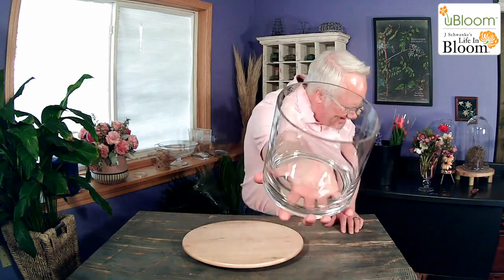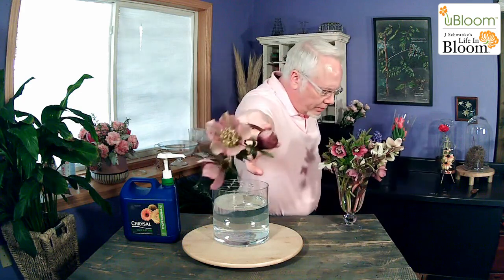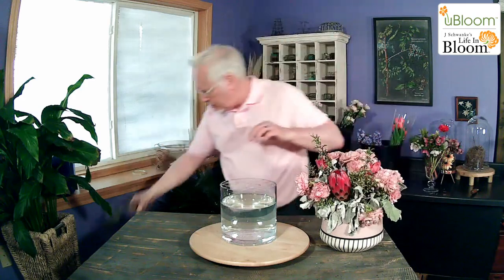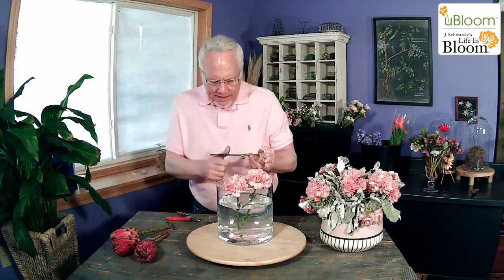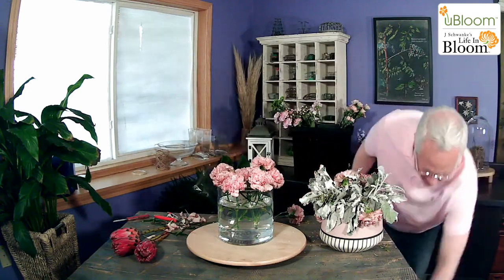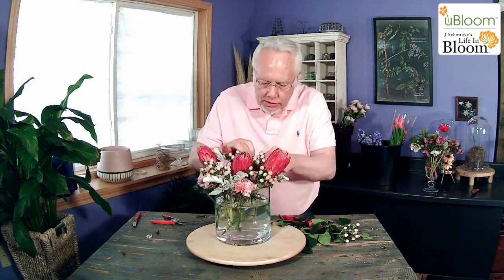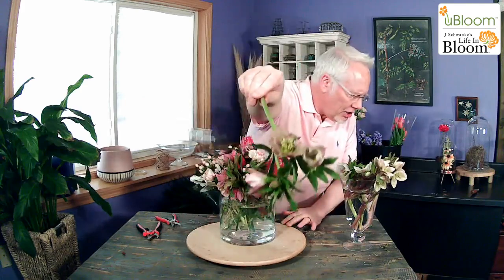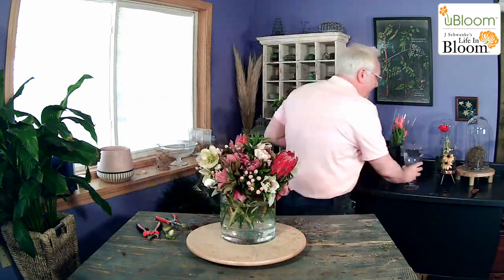Hellebores and other Flowers- LIVE With J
Hellebores are truly the FIRST Flowers out of the ground in the Spring- they even come up when there is still snow- and they are ideal for arranging- they last so long- it's amazing! Here's an arrangement - that repurposes a few flowers- and also has Hellebores as the featured flower- Enjoy!